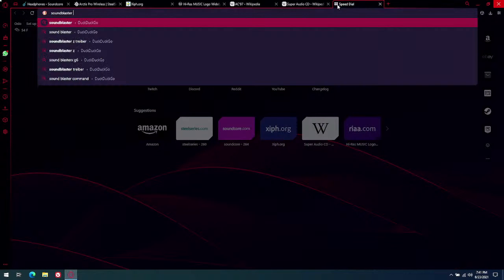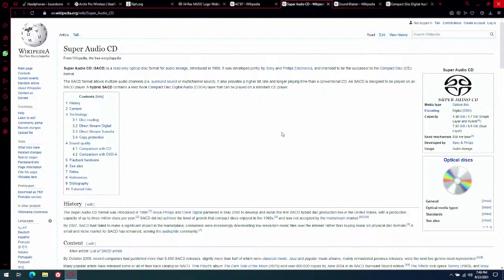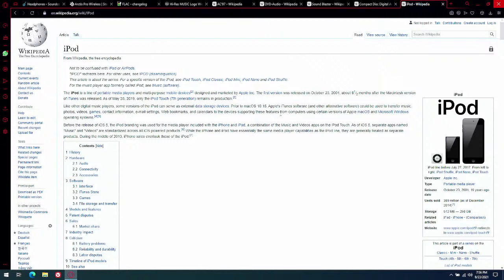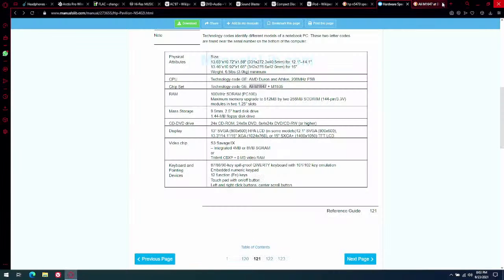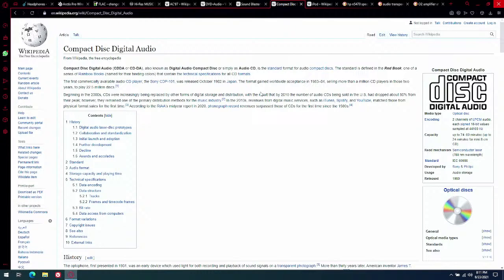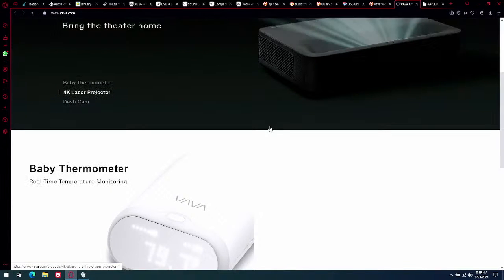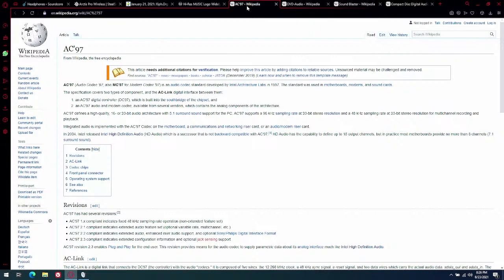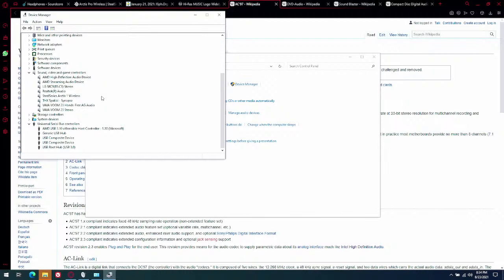Aurian Archive - Hybrid Theory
Audio : take 3

In which I realize that due to clumsiness, carelessness, or a bit of both, that while I've fixed the Topping NX2s thanks to a suggestion on the Drop.com discussions, I physically BROKE the usb socket in the Zorloo.